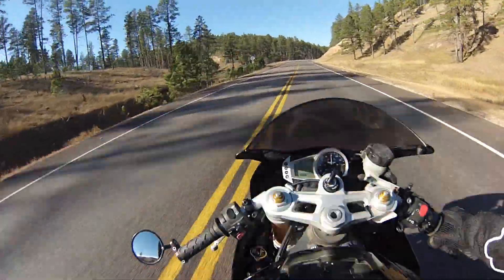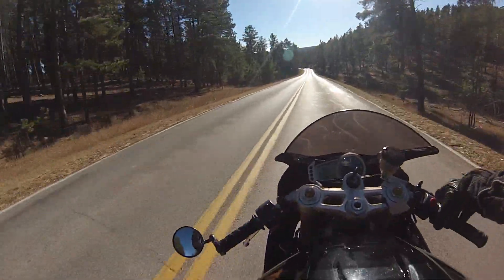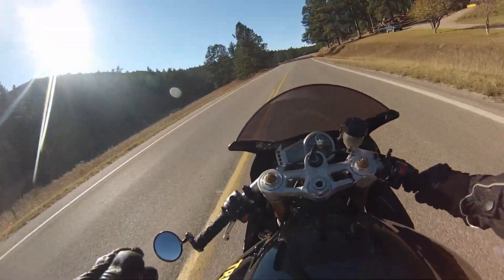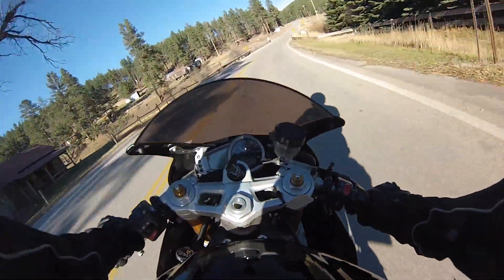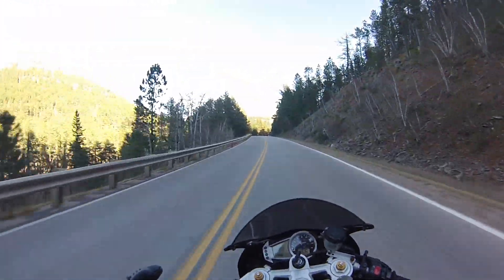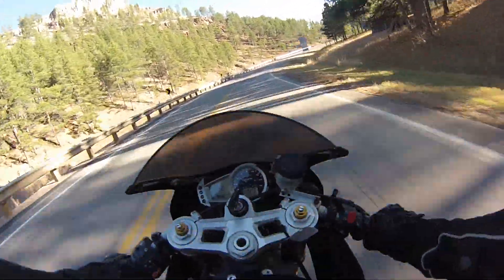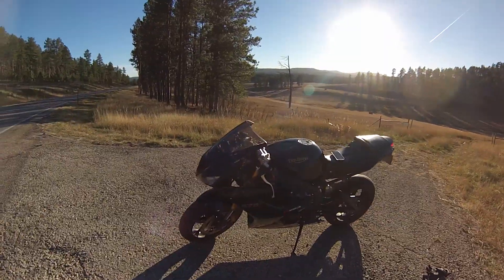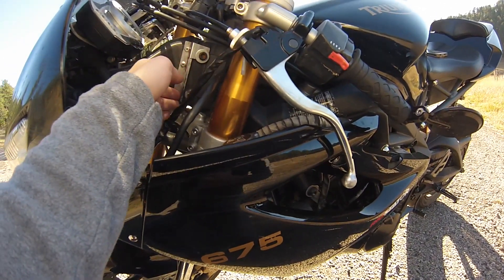Triumph Daytona 675 - A Rider's Review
2007 Triumph Daytona (stock)